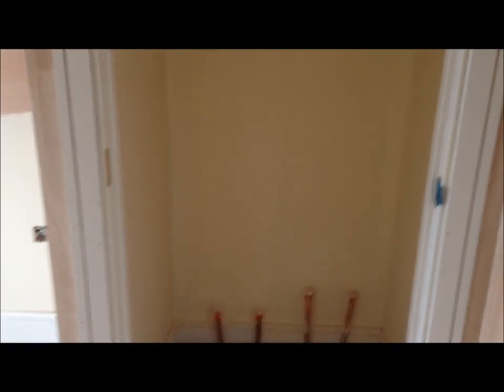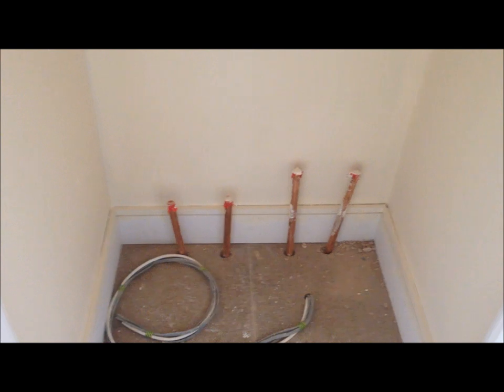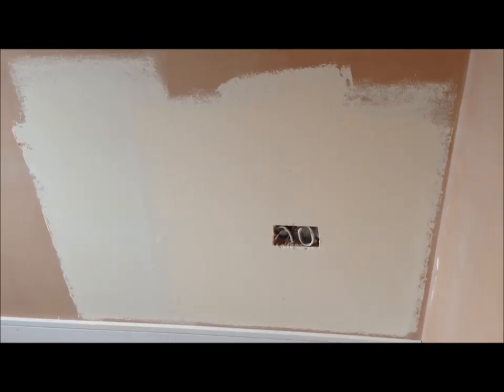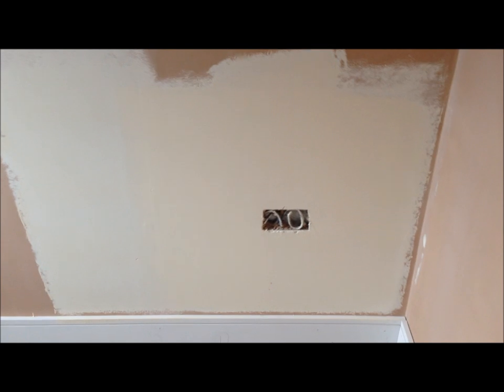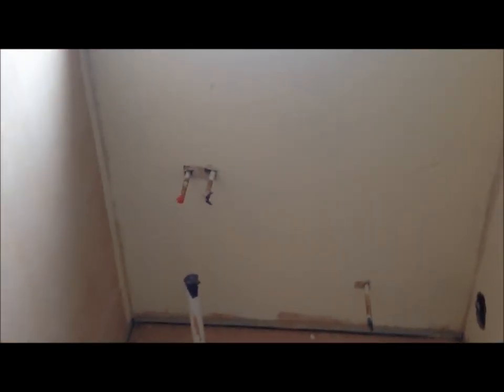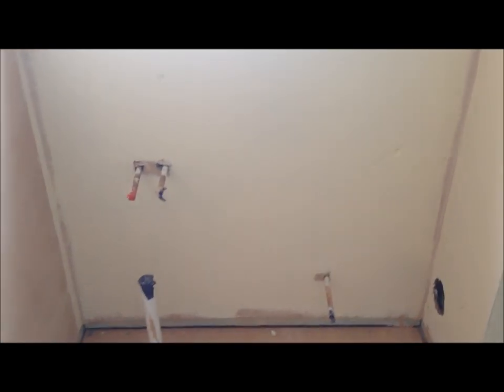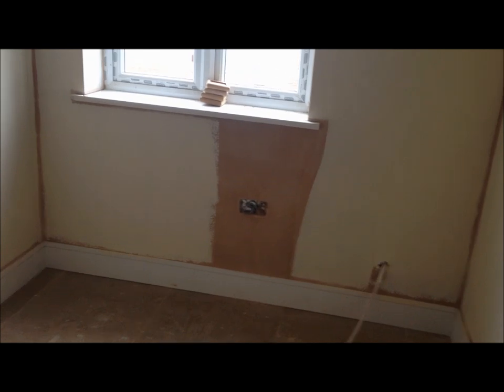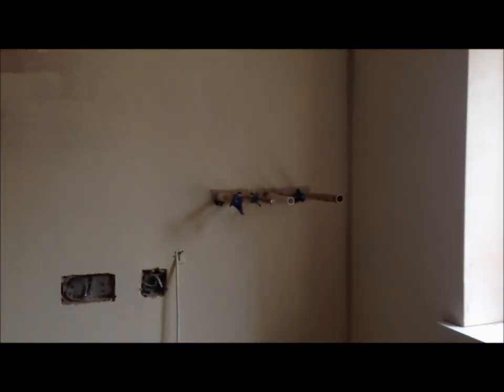Painting & decorating, Basecoating new plaster, special points of interest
New plaster work,
Base coat, or miss coat.